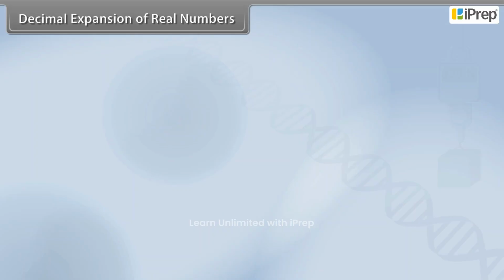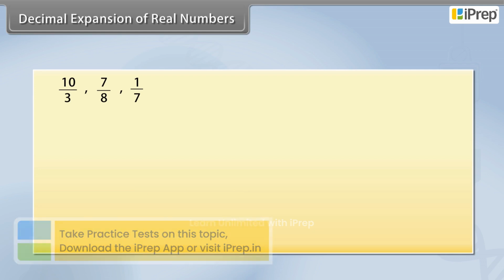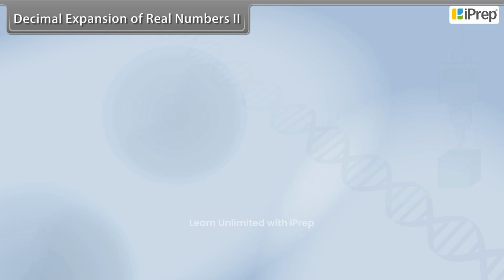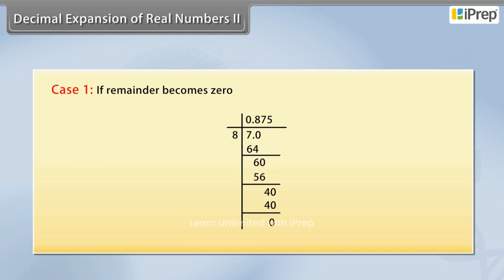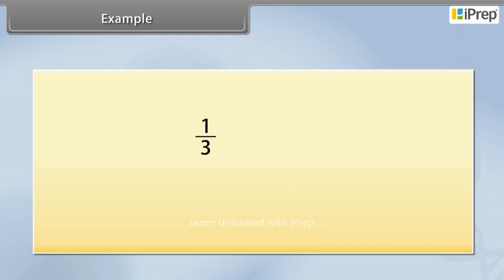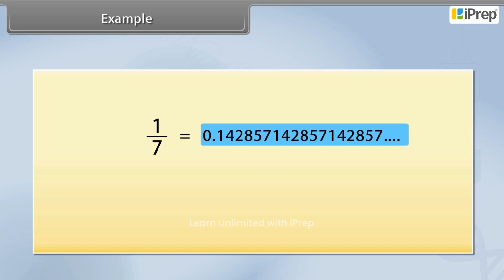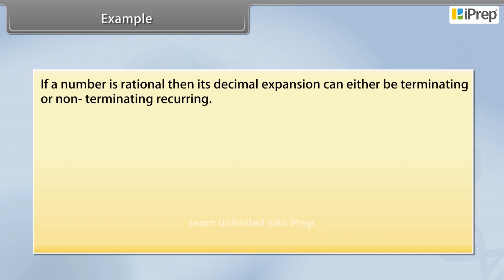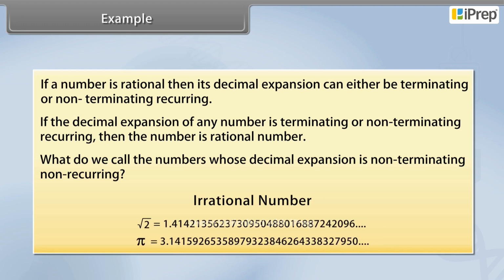Decimal Expansion of Real Numbers | Number Systems | Math | Class 9 | iPrep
In this video, we have explained Decimal Expansion of Real Numbers, an important concept in the chapter, Number Systems from Math for Class 9.

iPrep offers rich and comprehensive learning content for Nursery to 12th including:

✅ Chapter-Wise Assessments
✅ Co-curricular Courses
✅ Career Orientation